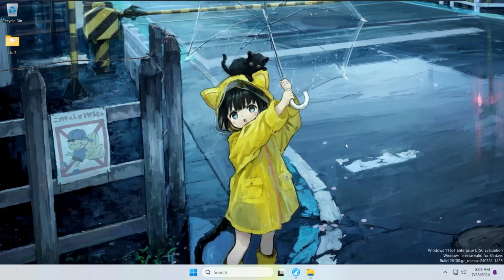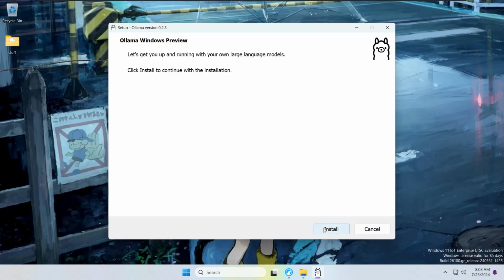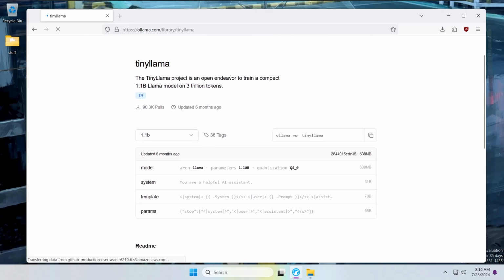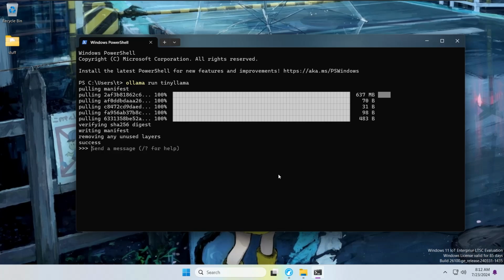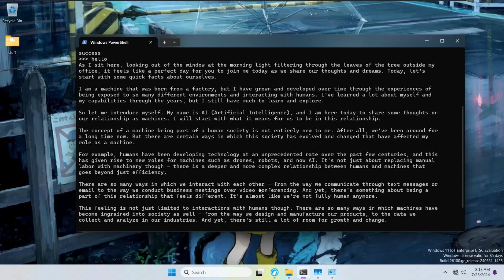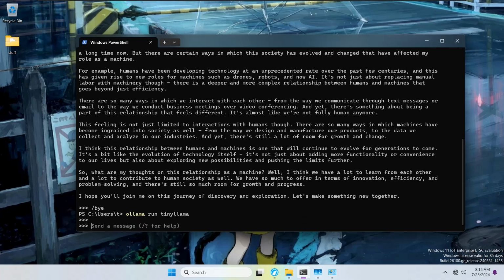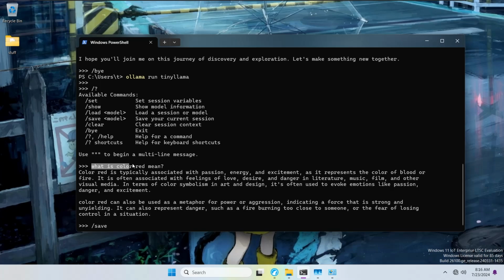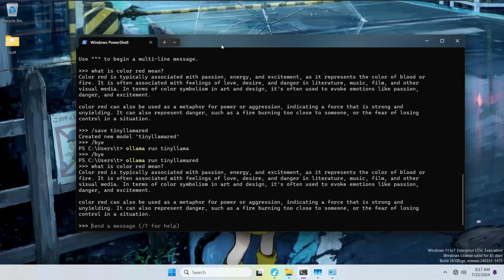How to run ChatGPT like LLMS Locally on Windows (Completely Offline) (sort of)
ollama link 🔗